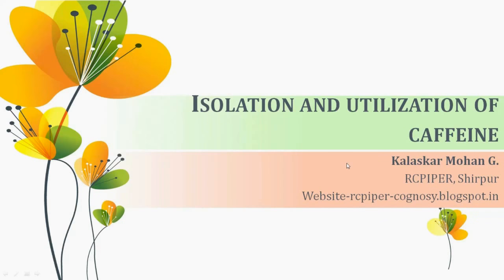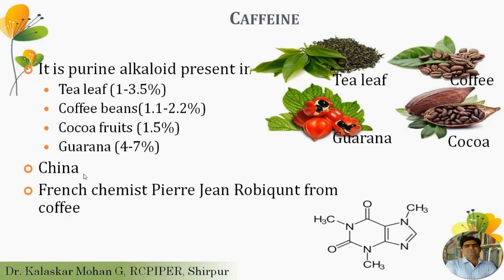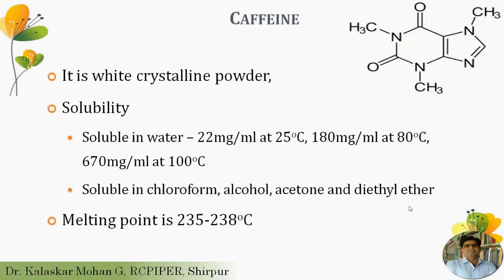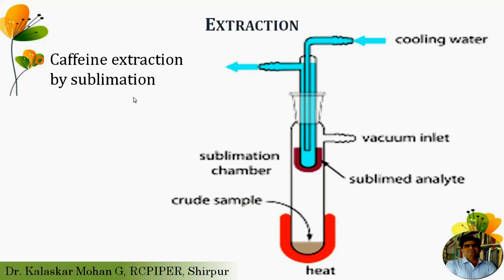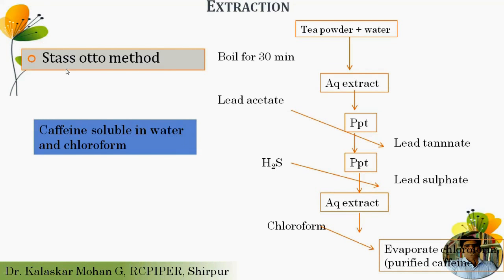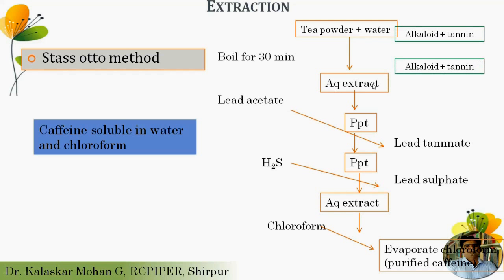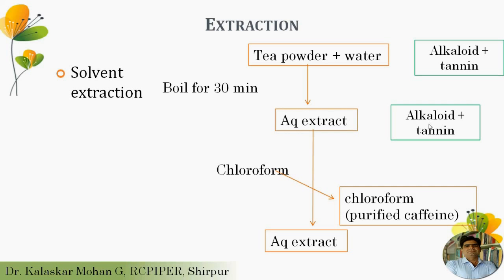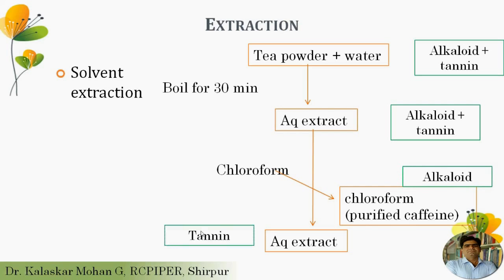Isolation and utilization of Caffeine